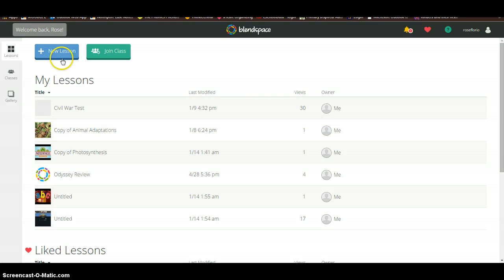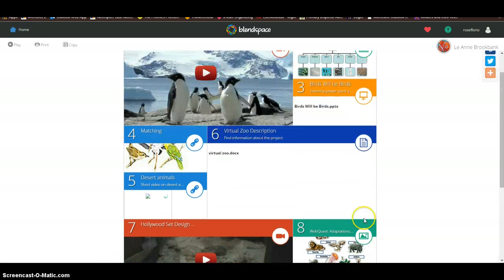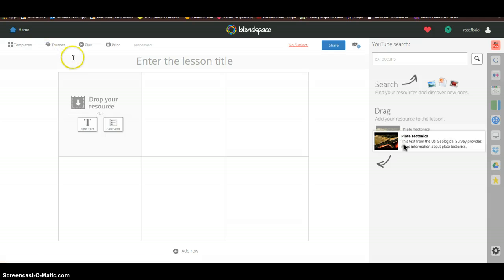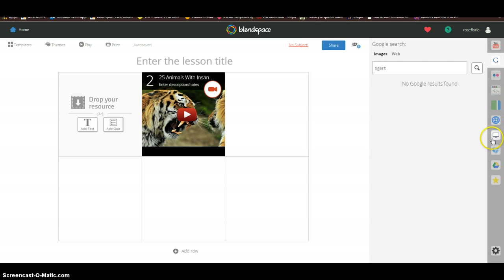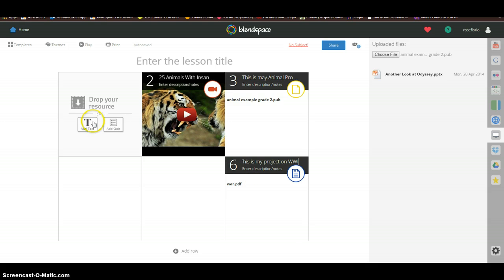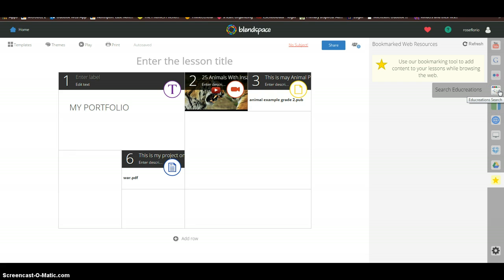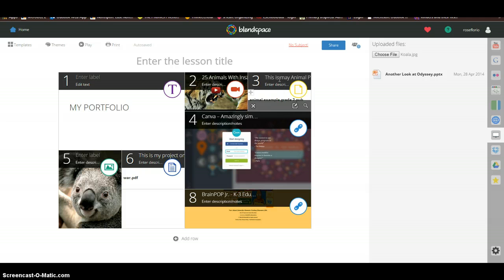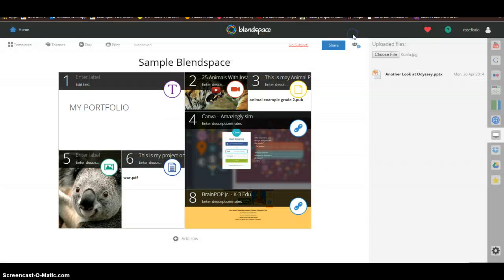Blendspace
Create Multimedia projects easily